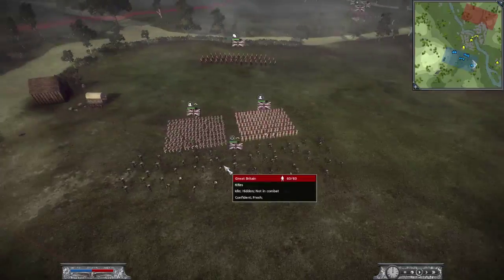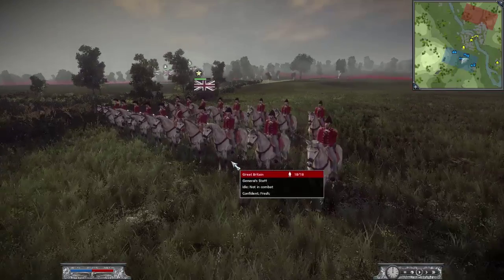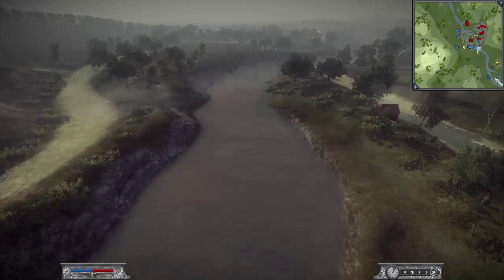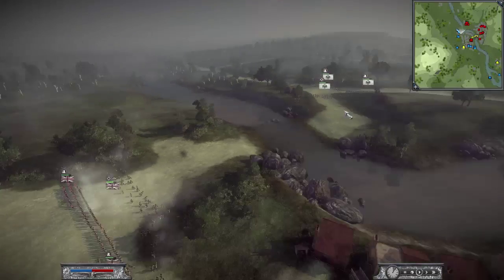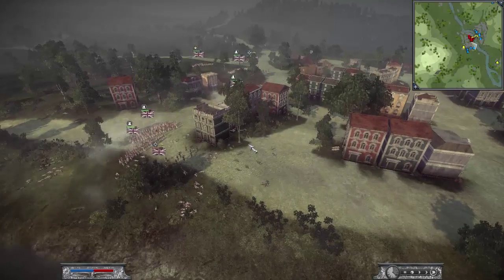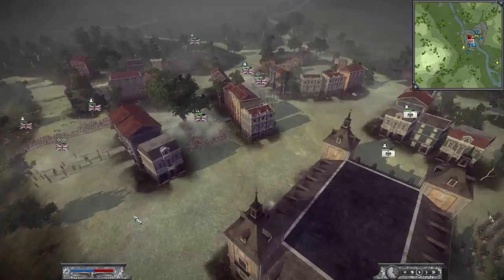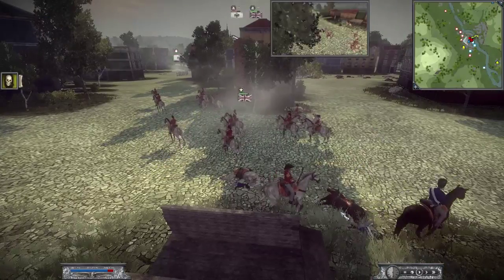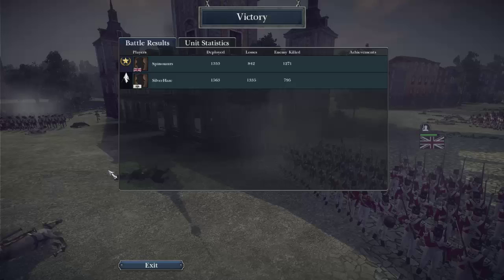Total War Battles #2 Britian Napolian Total War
Hey guys sorry about this being uploaded late I've been sick for the past 2 days and total wars battles at lest good ones are hard to come by some times. any way hears a good one that I hope you guys will enjoy and to the guy I played against thanks for a great game and id play against you again if you see this. hope you enjoy guys plz do comment rete and subscribe.
Total War Multiplayer Intro
Intro Music
1:03 - 1:24 PP Music - Phalanx Diabolus
1:25 - 2:02 Position Music – Vendetta